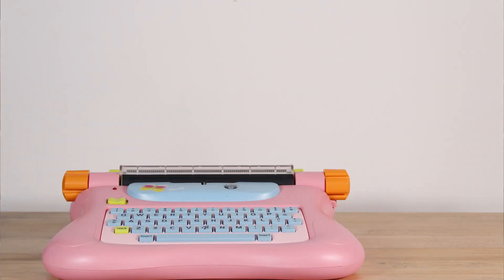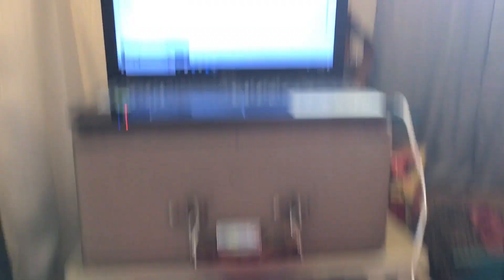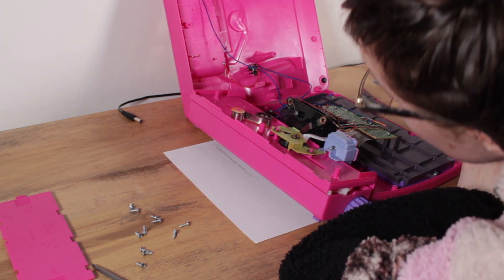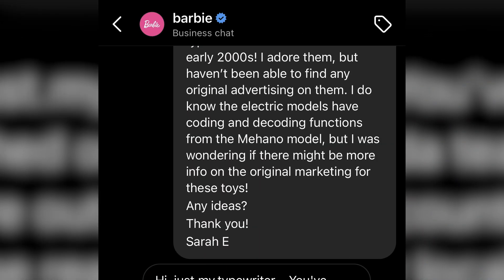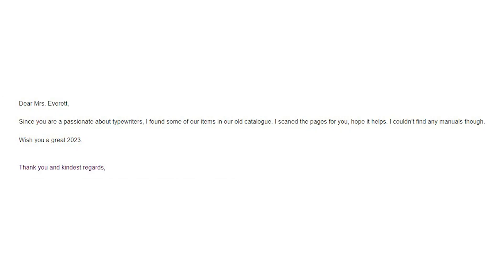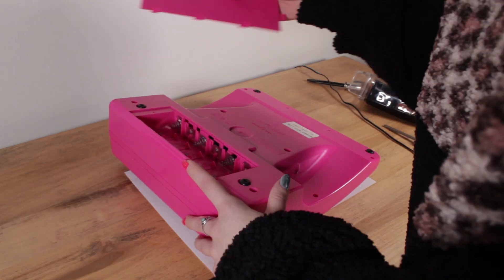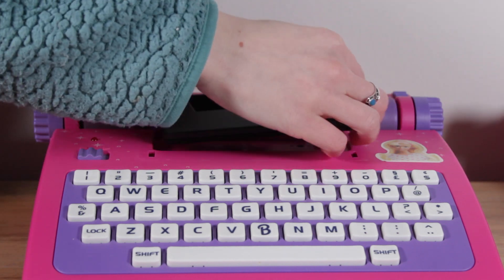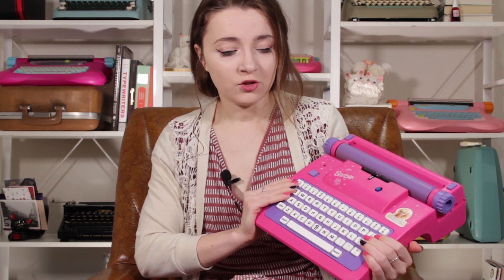Barbie: The Fourth (I got ANOTHER ANOTHER barbie electric typewriter)